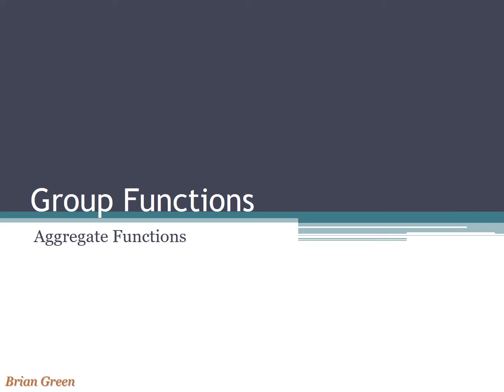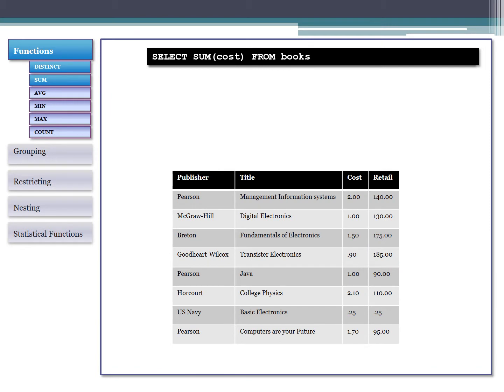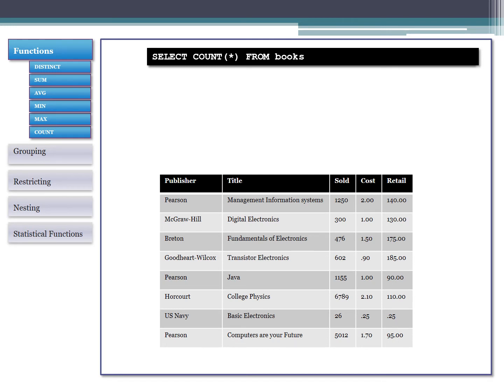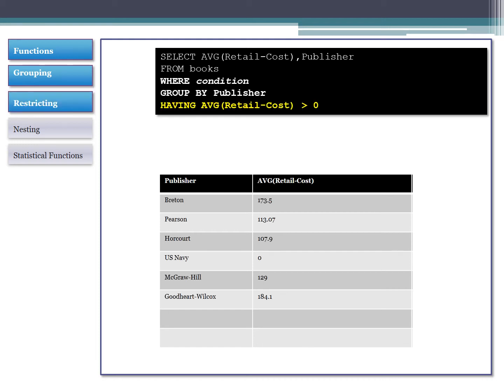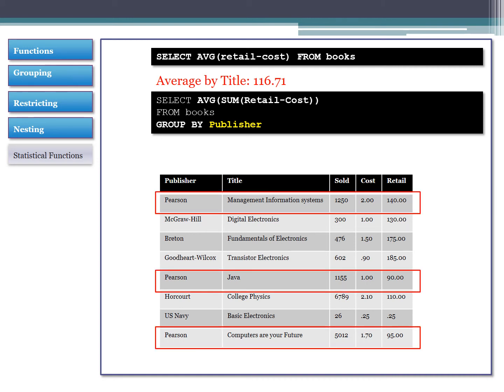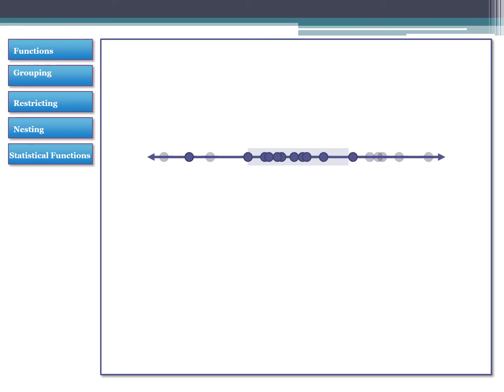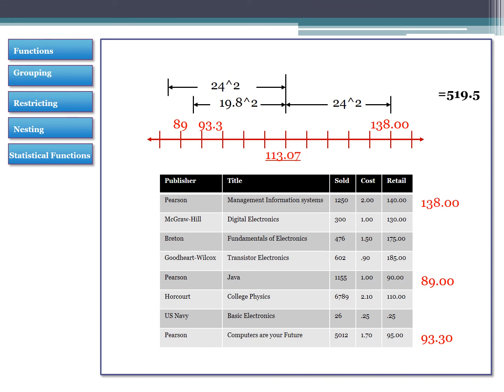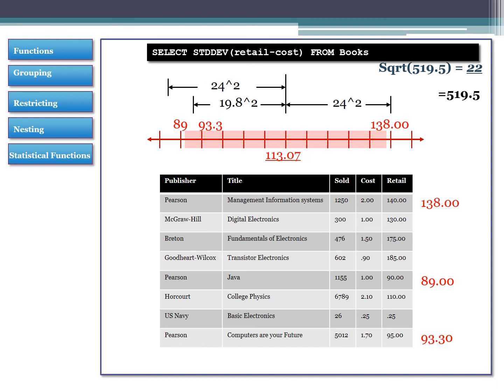Oracle SQL Programming - Group Functions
An explanation of group functions using Oracle SQL